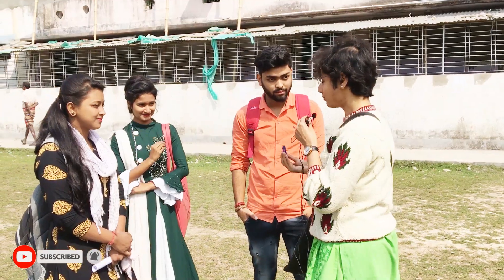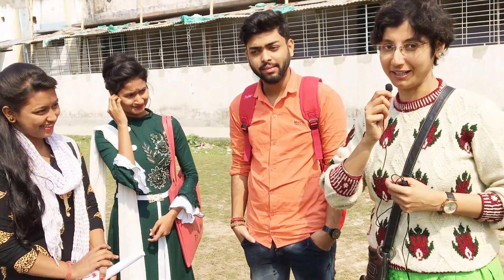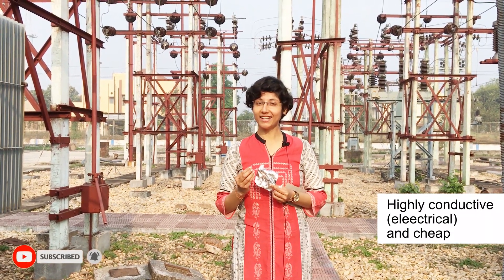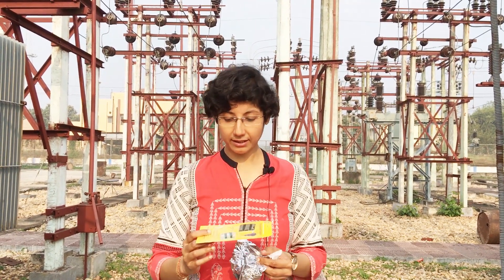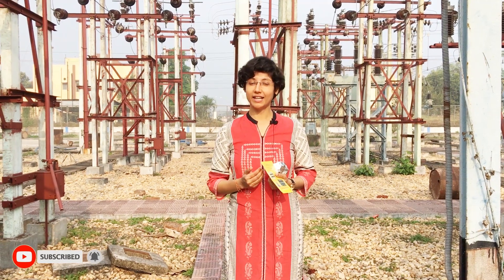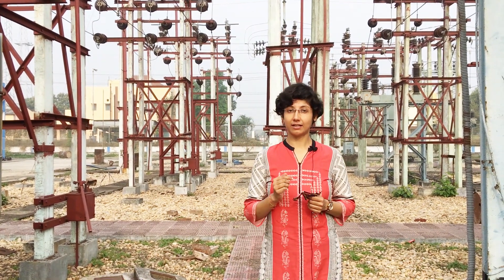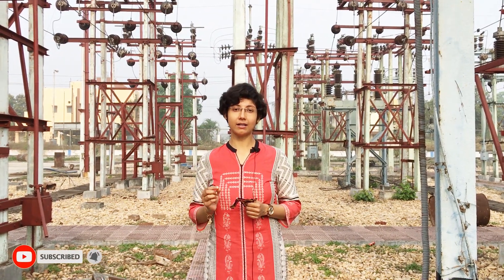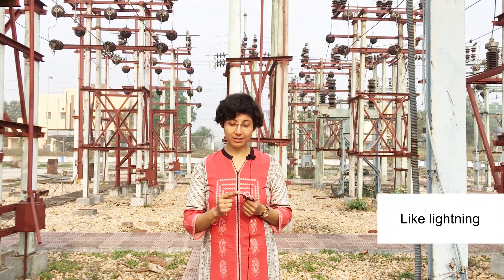Chocolate wrapper inside micro oven : science experiment at home#stay home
be a science detective, find out the fun in science at home.